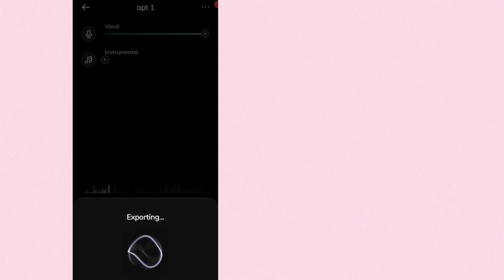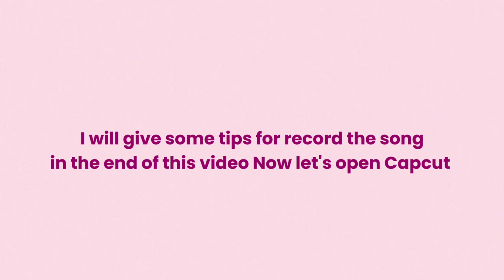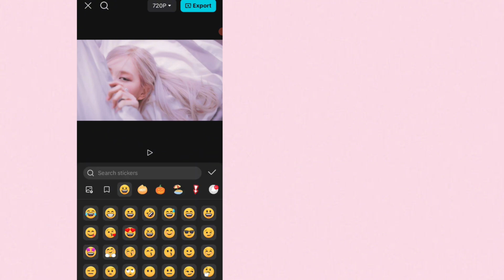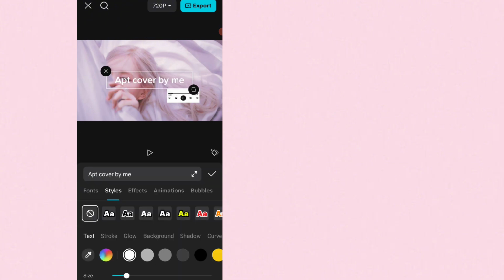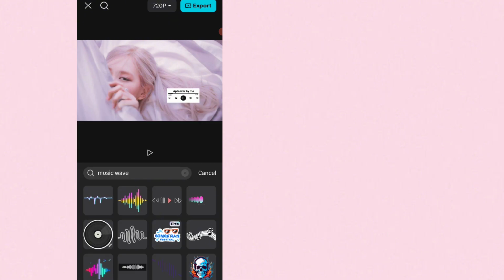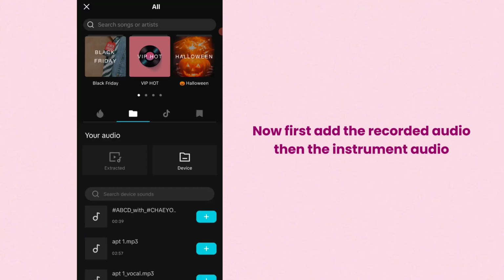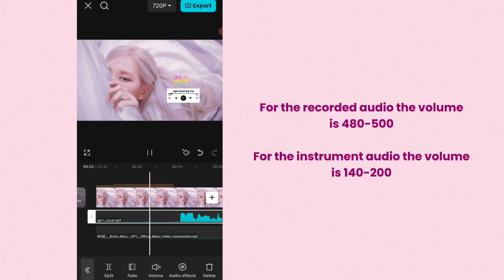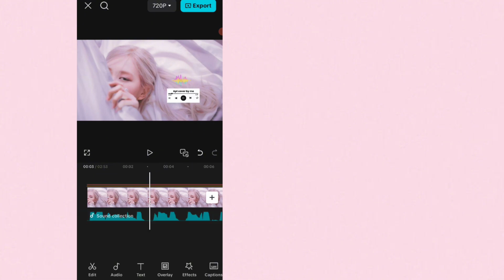Easy way to edit your cover song ❤️